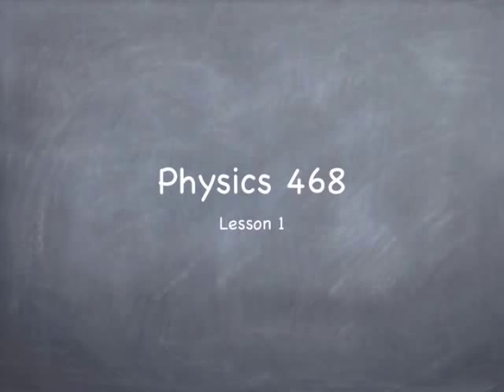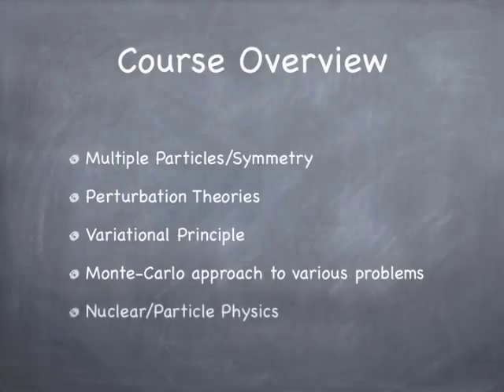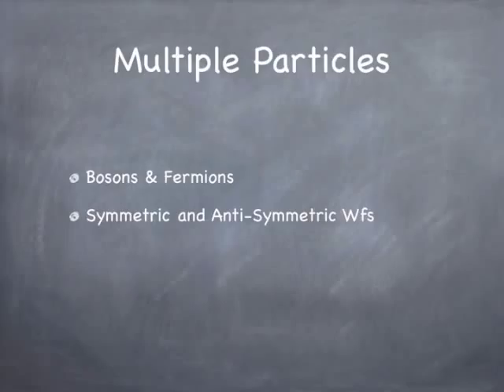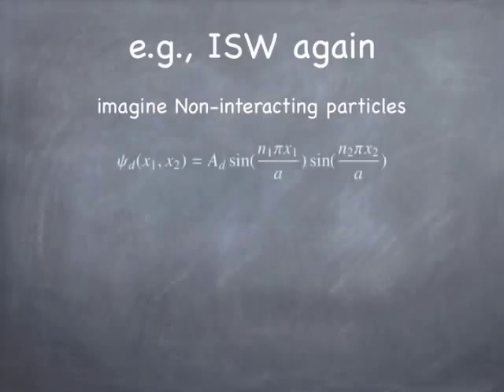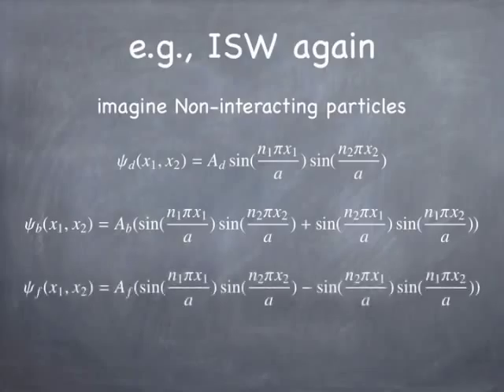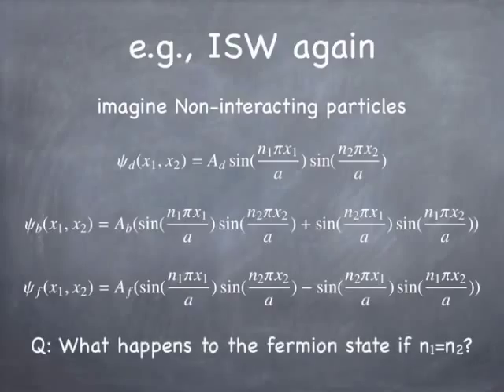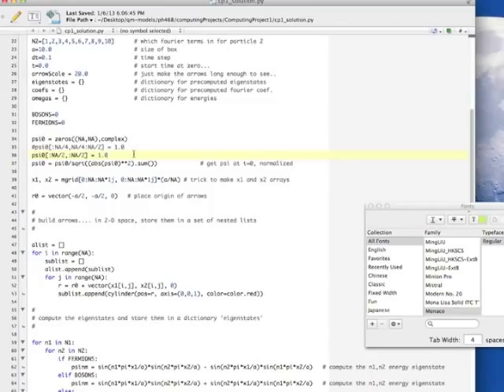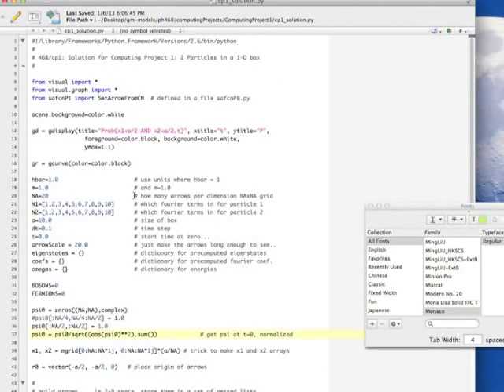Lesson 1 (Identical Particles)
Two particles in a 1-D ISW. Fermions & Bosons. Intro to first computing project. "Exchange force" Pre-Class slides for lesson 1 by Steve Spicklemire.